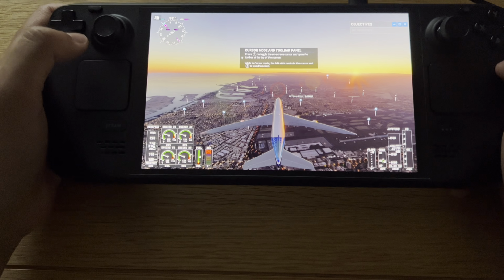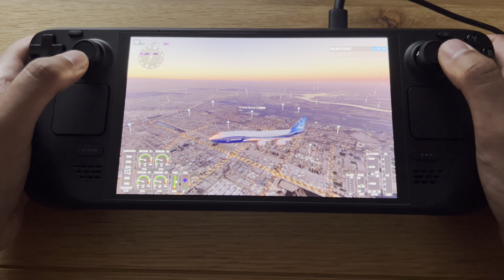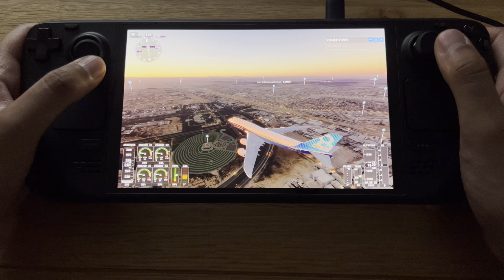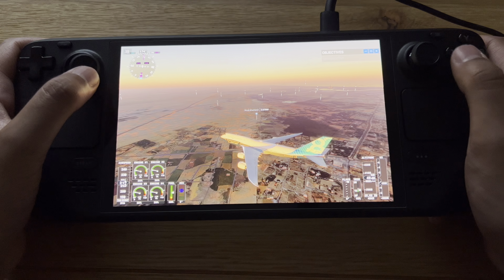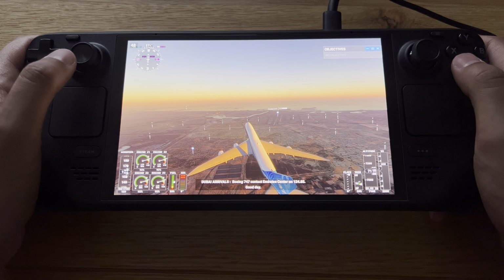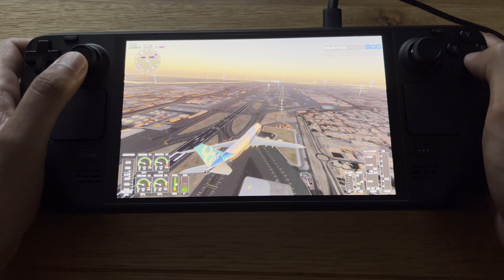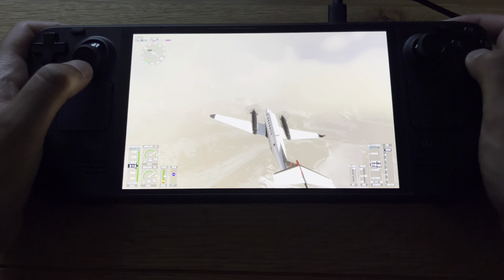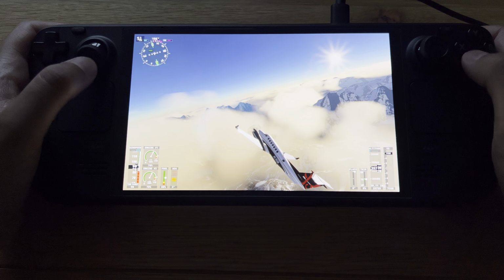AMAZING ON OLED! Microsoft Flight Simulator - Steam Deck OLED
Microsoft Flight Simulator (2020) 40th Anniversary Edition on Steam Deck OLED.